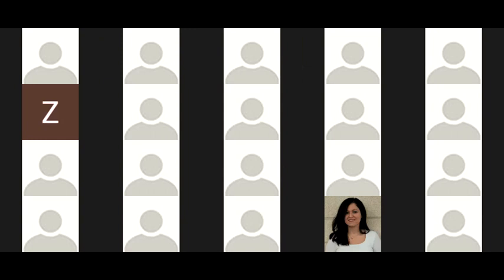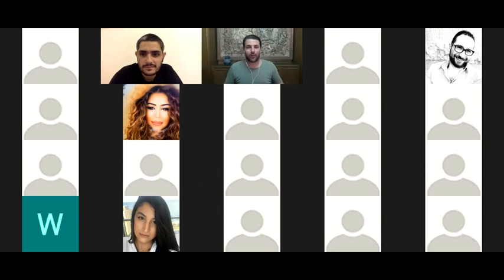Towards a More Responsible Tech Development | Mahmoud Dgheim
This talk is part of the Marketplace Lecture Series in an attempt to bridge the gap between academia and industry hosted by @decafquest.

First Lecture: Mahmoud Dgheim | Towards a More Responsible Tech Development

Bio: Mahmoud Dgheim (@dgheim) is a Lebanese blockchain evangelist and Co-founder & CEO at Castalise - a platform introducing the potential behind blockchain and privacy-preserving technologies to the rapidly growing world of data analytics.

Suggested readings:
Superintelligence: Paths, Dangers, Strategies
Book by Nick Bostrom

Life 3.0
Book by Max Tegmark

The Singularity Is Near: When Humans Transcend Biology
Book by Ray Kurzweil

Blockchain Revolution: How the Technology Behind Bitcoin Is Changing Money, Business, and the World
Book by Alex Tapscott and Don Tapscott

Permanent Record
Book by Edward Snowden

Thumbnail source: Karolina Grabowska from Pexels